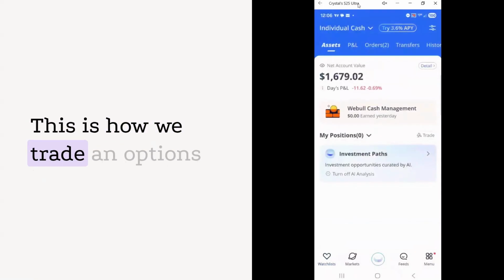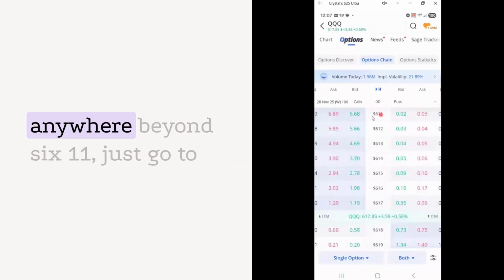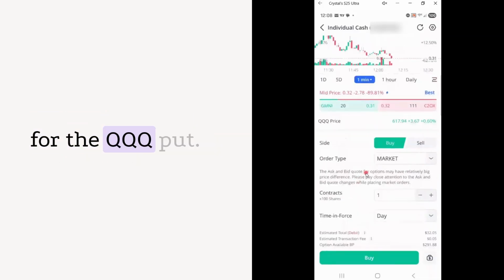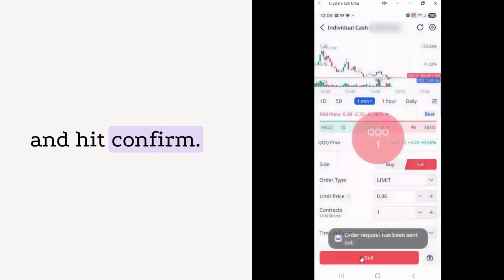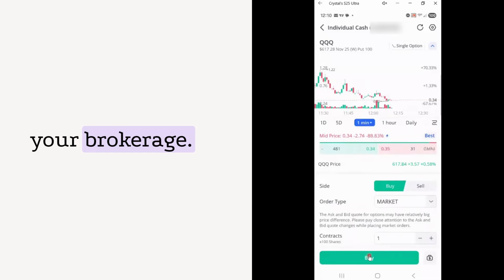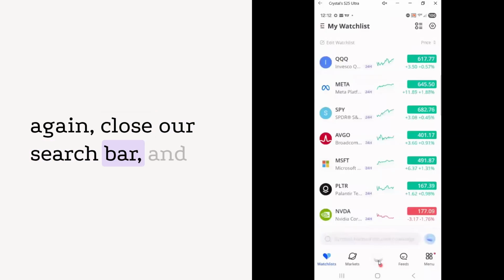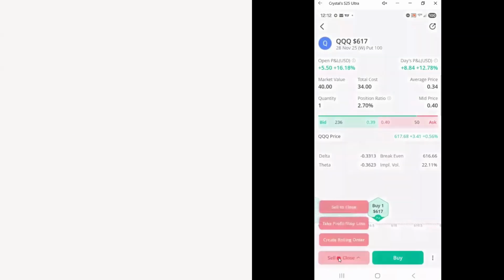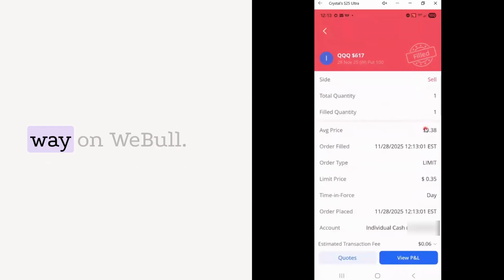WeBull - Options Trading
How to trade Options Contracts on WeBull.